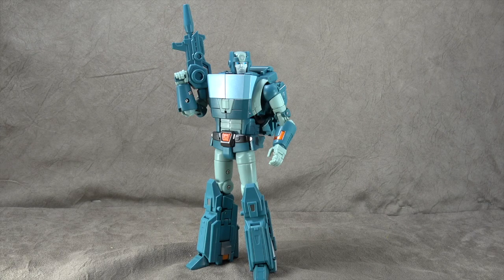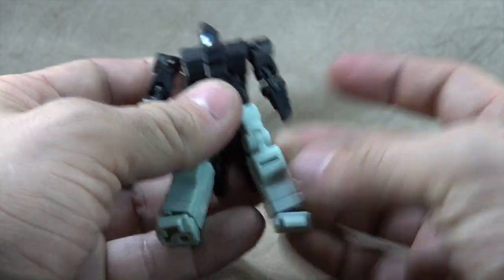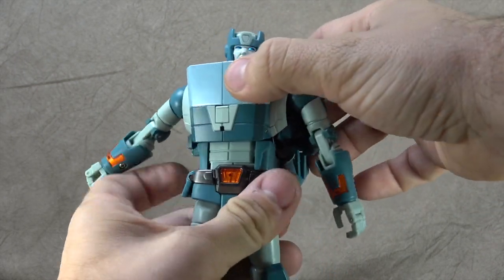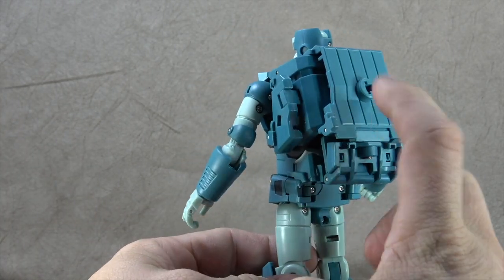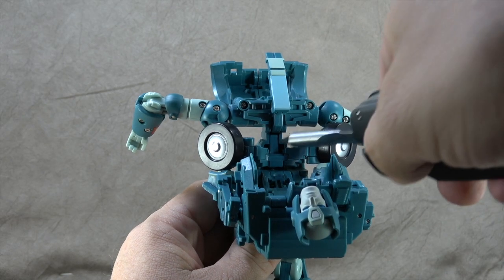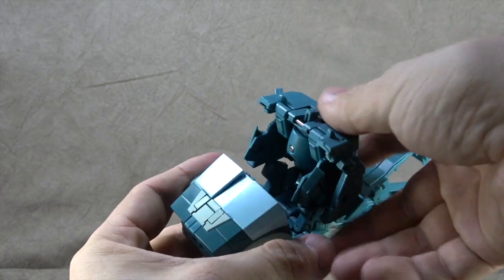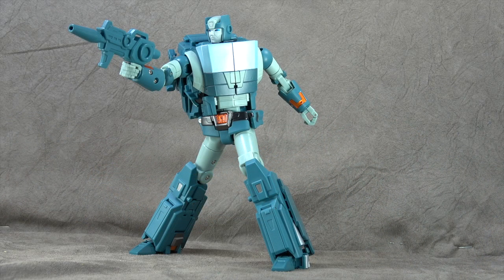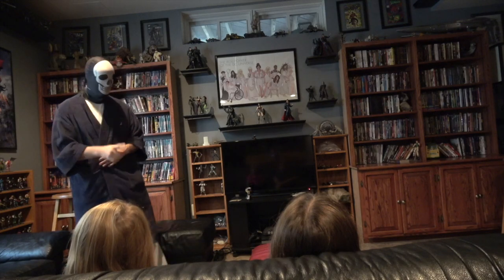Transformers 3rd Party Fanstoys Koot (Kup)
Once again im a moron and for got to shout out Hung at 215 Toyz
I bought this from there and you can too.

This is a review of Transformers 3rd Party Fanstoys Koot (Kup).  where we take a look at the figure, accessories, and talk about Fanstoys in the home.

Like The Intro Music???

Thanks Again!!!